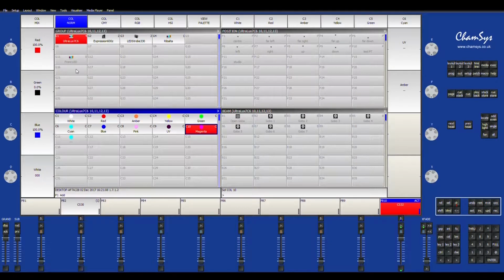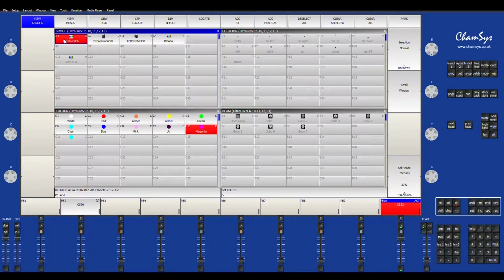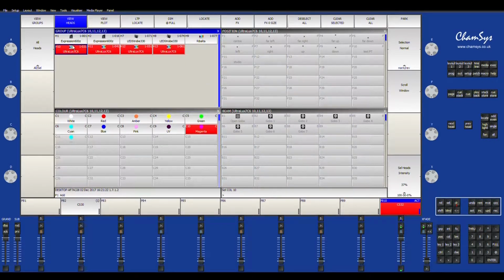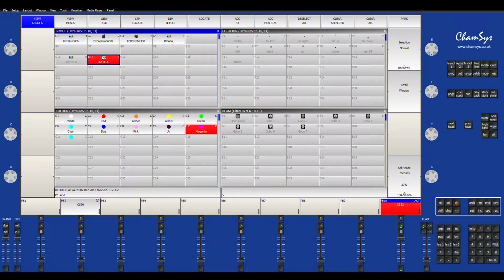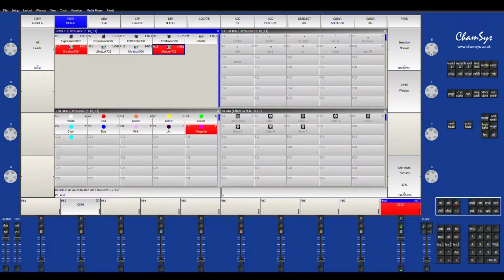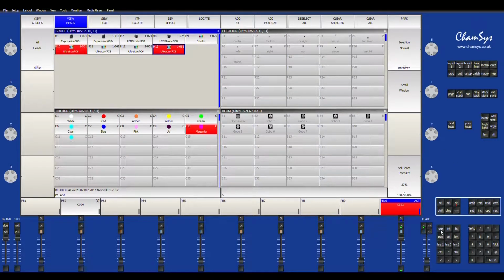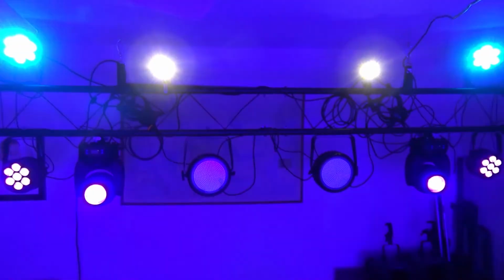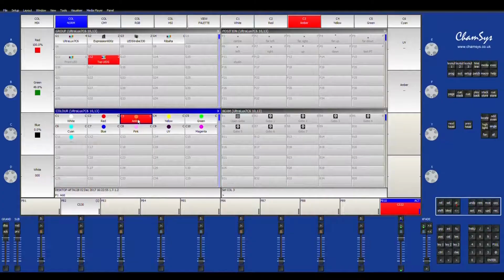Custom Grouping Chamsys MagicQ | Quick Tip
In this episode of Quick Tips. I go over how to create a custom lighting fixture group using the Chamsys MagicQ PC.